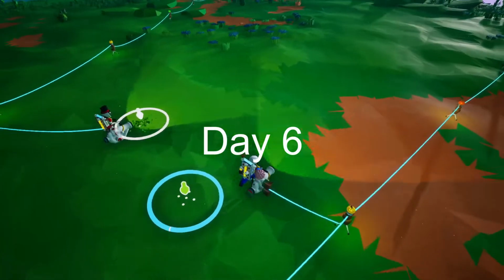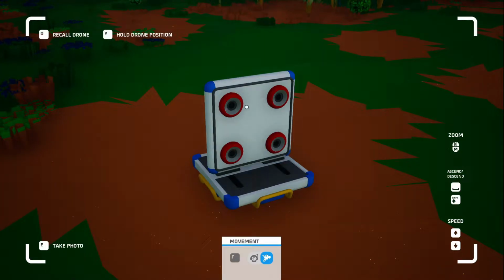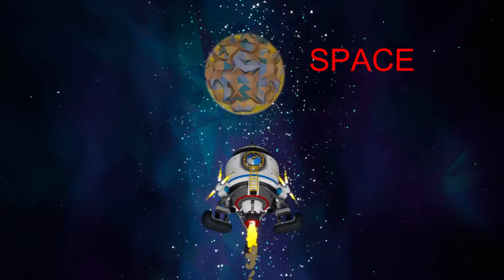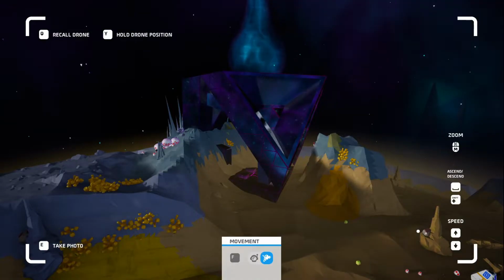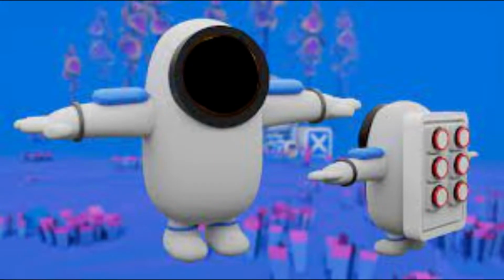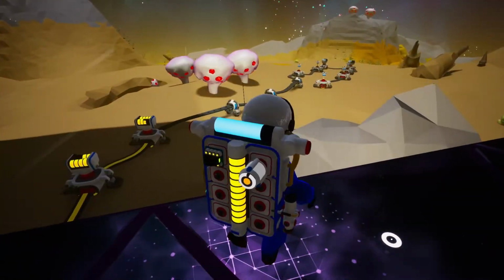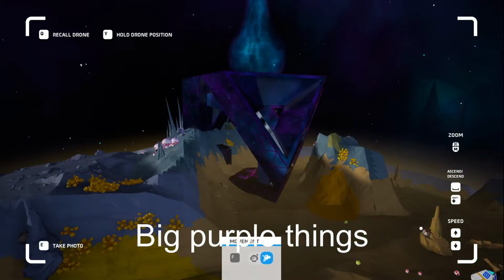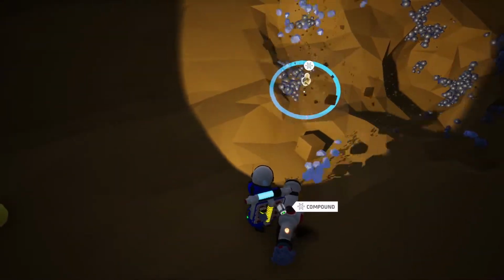I have reached my breaking point in ASTRONEER